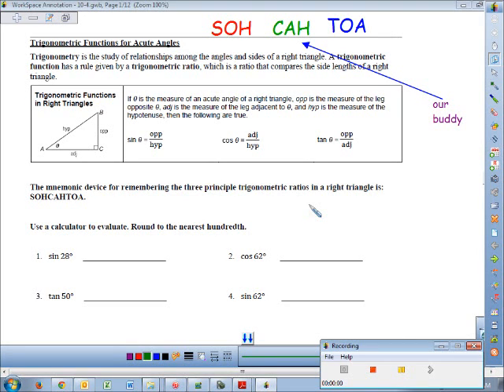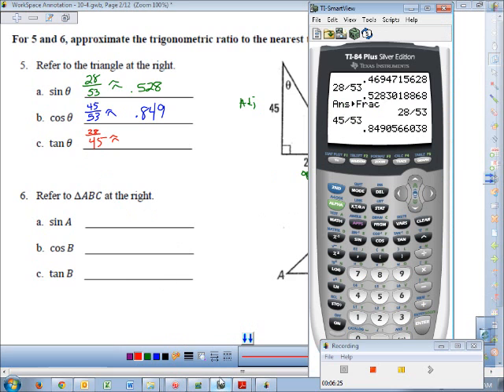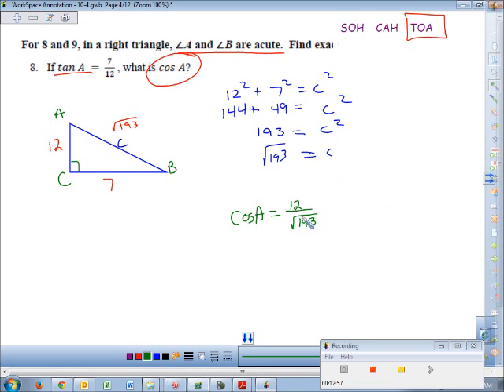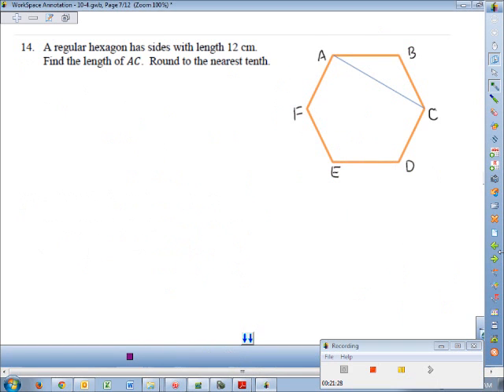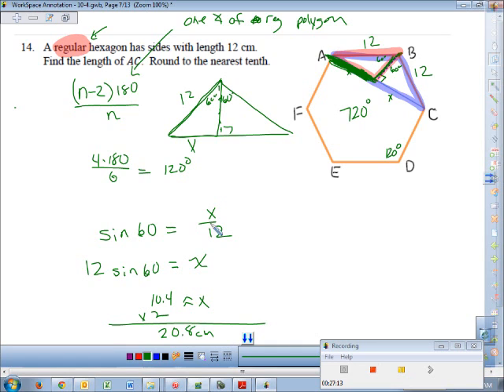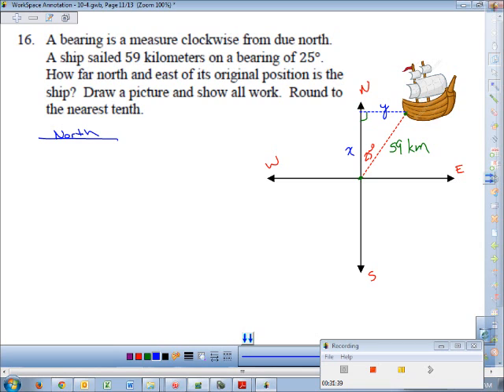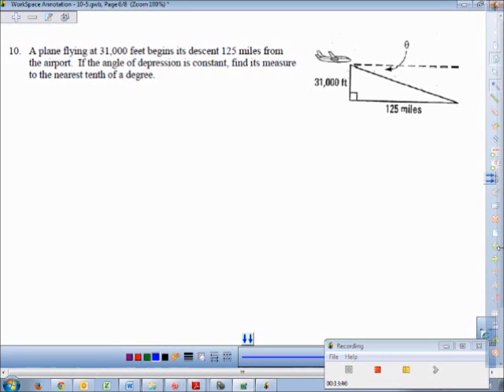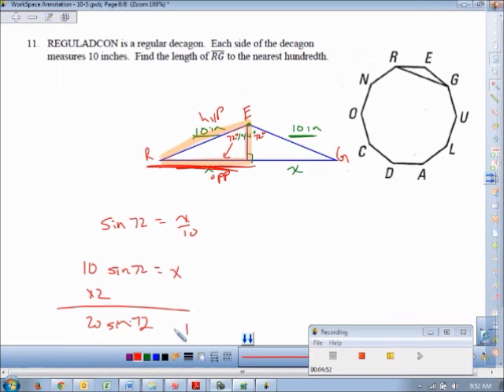Day 2 VIDEO 10-4 SOH CAH TOA.wmv